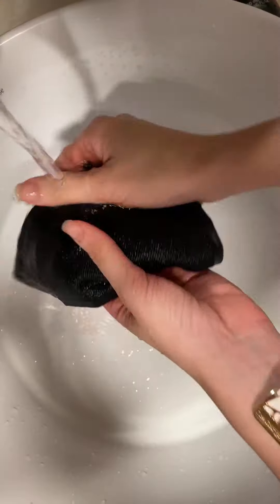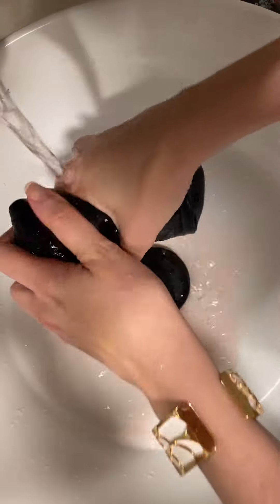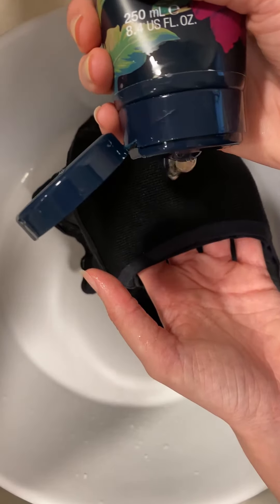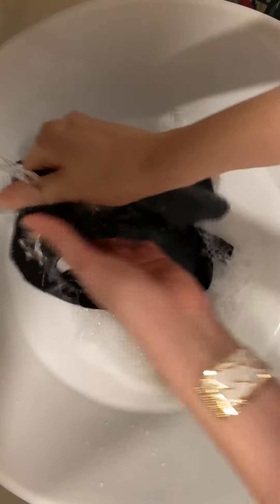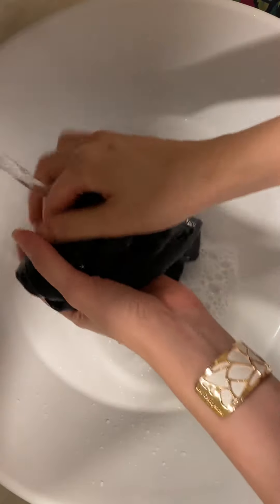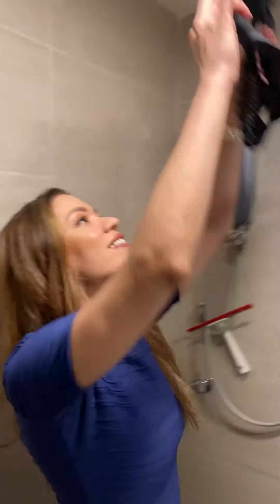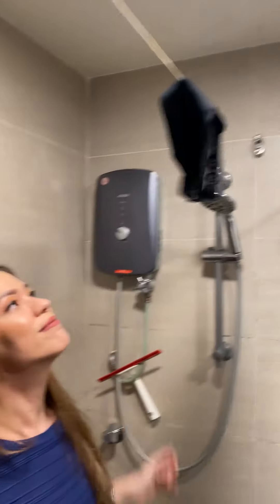Nadia Heng Reviews intimawear™ by Libresse®